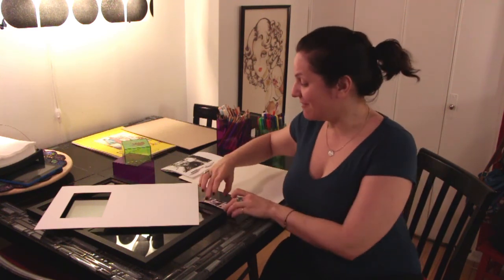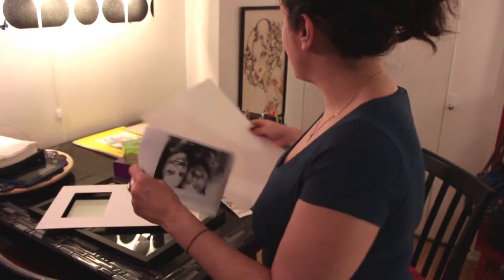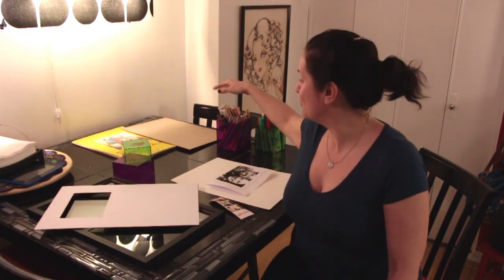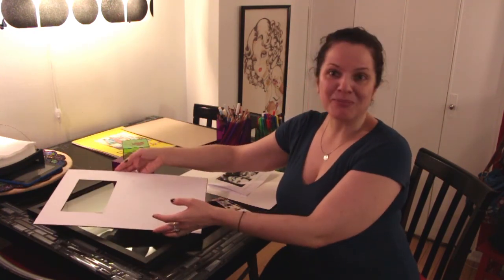VDay Date Night Challenge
Watch Josh and Lina compete in different activities to see who can do it better!!!